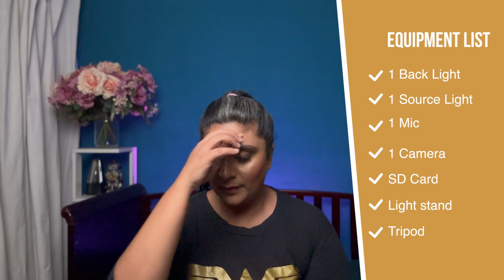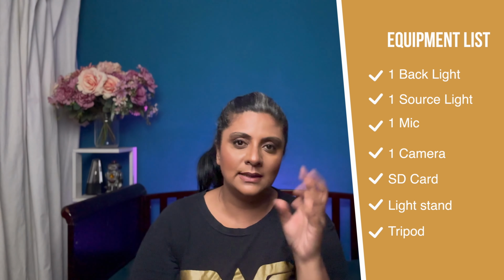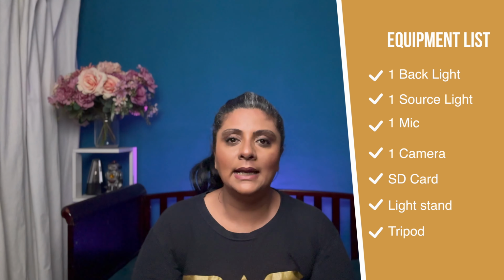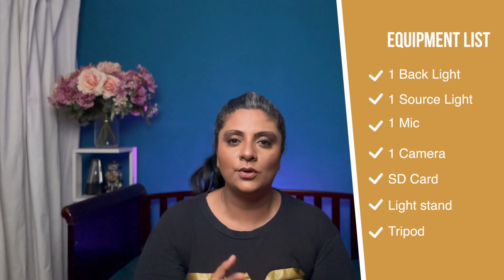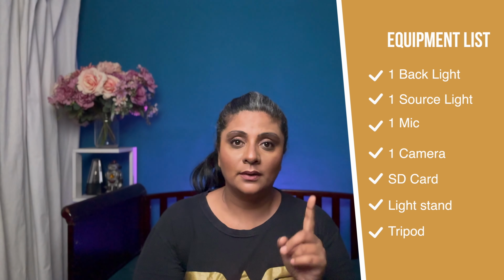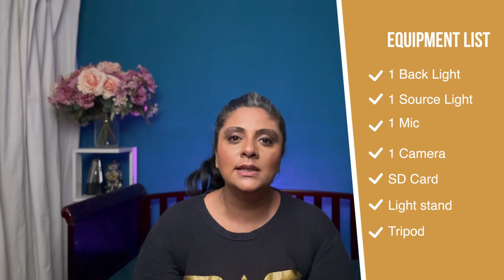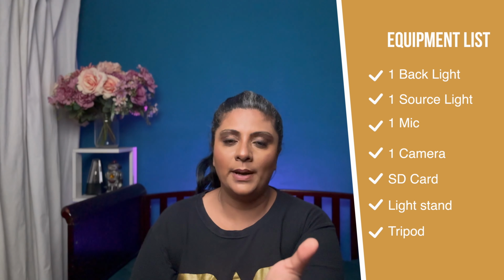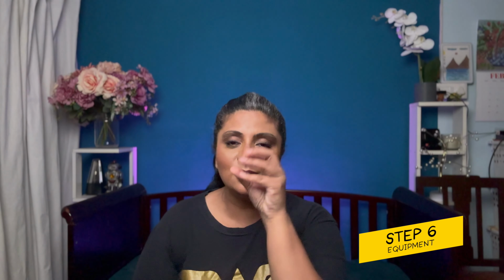How to Start Teaching on Skillshare: 10 Steps to Create Your First Course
Video Timestamps
Intro (who am I and my work experience) 00:00
1. CREATE an account 01:14
- apply for the teacher's program 01:57
2. What's your TOPIC  02:22
3. PLAN 03:02
I use milanote for planning and storyboarding and outlining
4. WRITE 03:53
5. SET 04:39
6. EQUIPMENT 07:57
7. SHOOT 10:02
8. EDIT 11:48
9. SUBMIT 13:43
10. PROMOTE 17:30
Goodbye (and a few tips) 18:03

I've learned a lot of my artwork here, for a free PREMIUM access on Skillshare